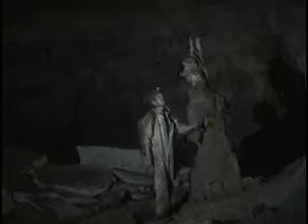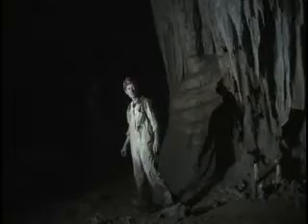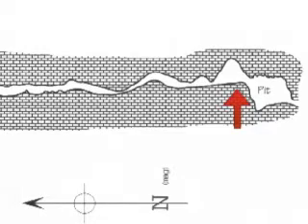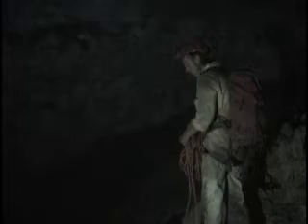Windsor Cave Expedition: PART 2 of 3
The Jamaican Caves Organisation journeys through one of the longest caves in Jamaica.  To learn more and participate in the JCO's activites, check out